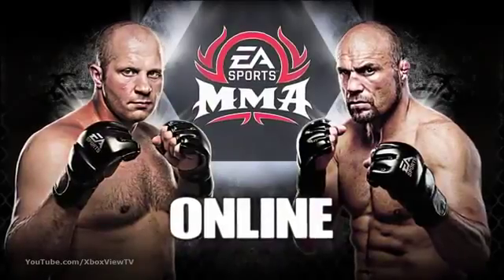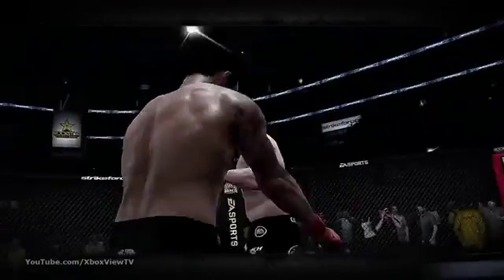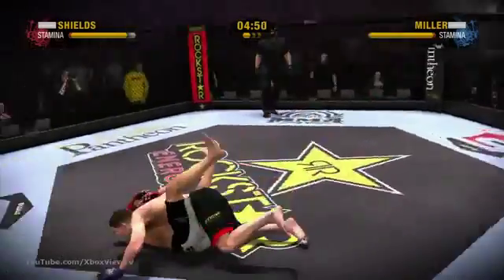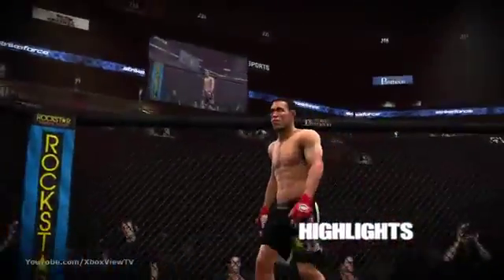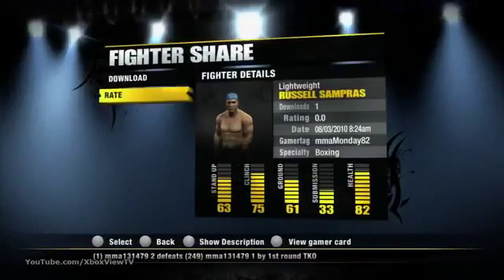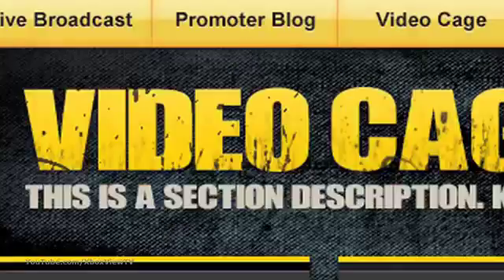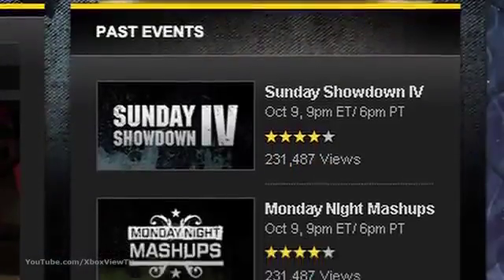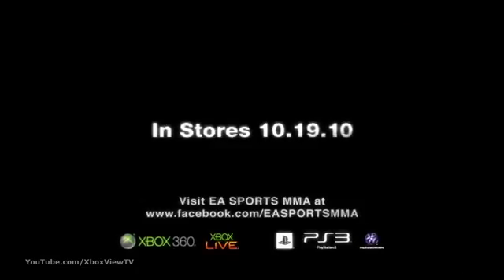EA Sports MMA - GamesCom 2010 Online Mode Guide HD1025